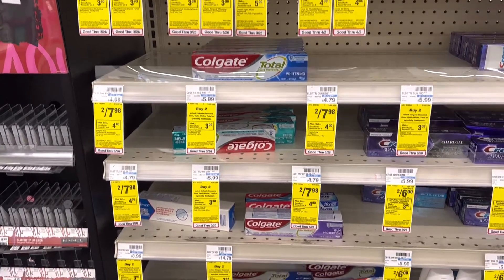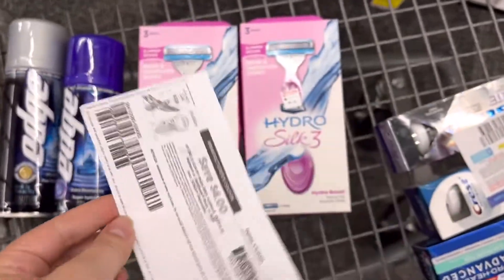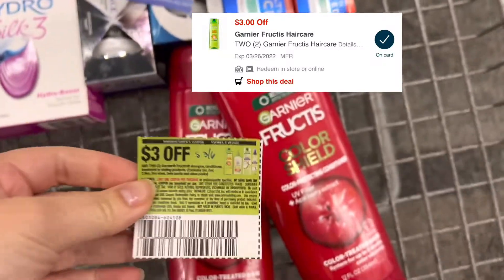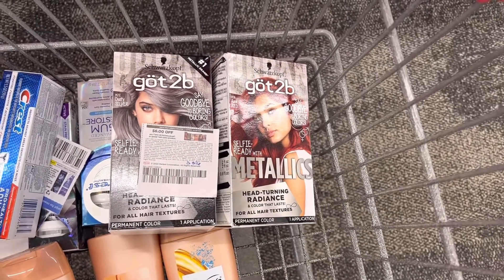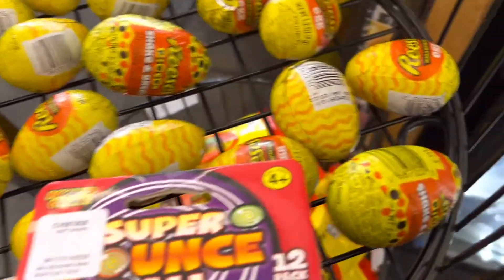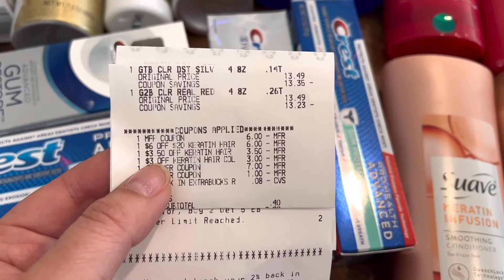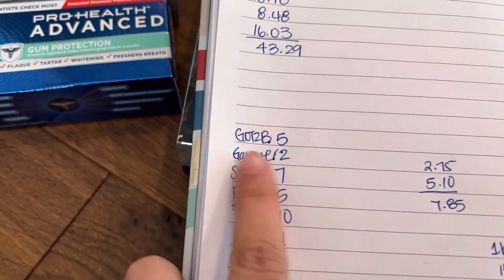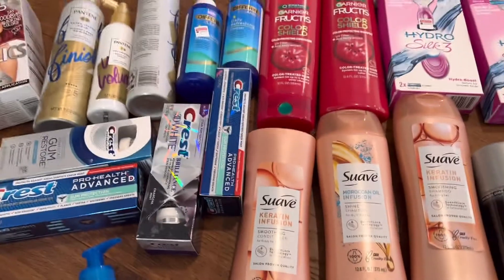CVS COUPONING THIS WEEK 3/20 - 3/2622 | GLITCHES | ALL + HUGE MM HAUL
Customer gave me a $3 ECB back for the $3 DQ that didn’t come off Woot!

Ibotta code: MRROSKE
Shopkick code: KICK482094

FLUZ Code: COUPONINGWITHAMES
Sign up with my FLUZ code you’ll get three vouchers for up to 35% cash back

Fetch code: TUC97

Newspaper
USPS
Manufacturer websites